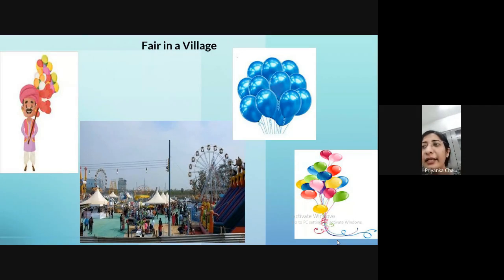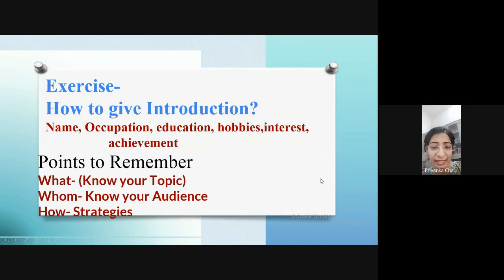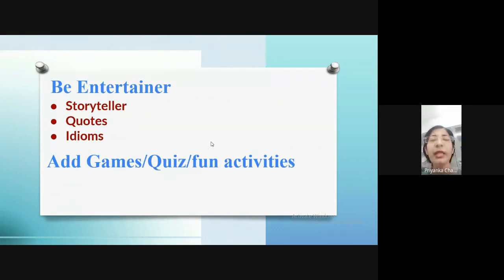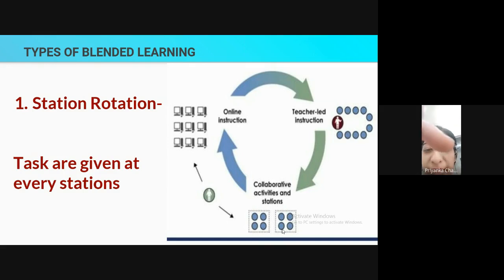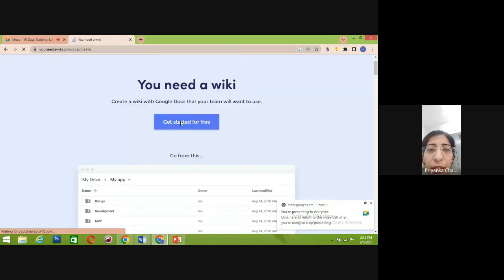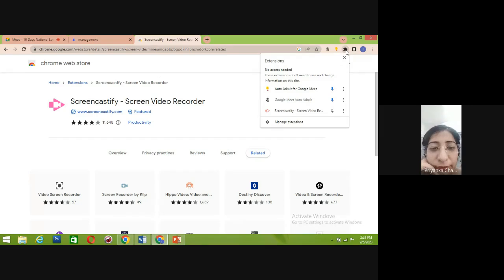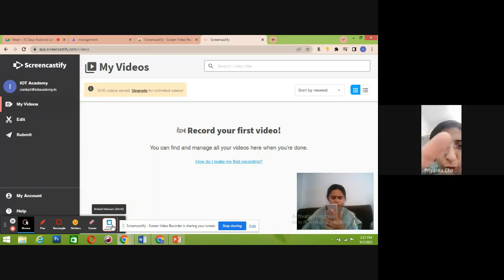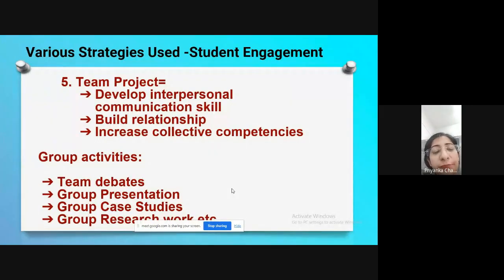Best Presentation Techniques for Teachers in HEI's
1. Organizing FDP / SDP / Refresher Programs for Teachers
2. Organizing Value Added Course for Students
3. Book / Conference Proceedings Publication with ISBN
Our popular Video Sessions